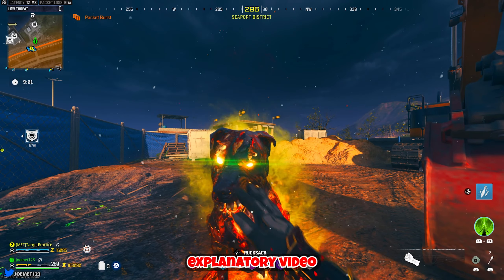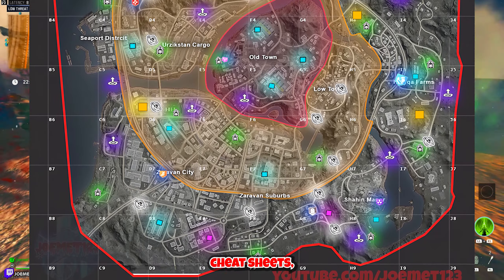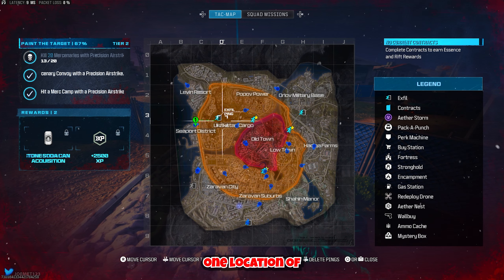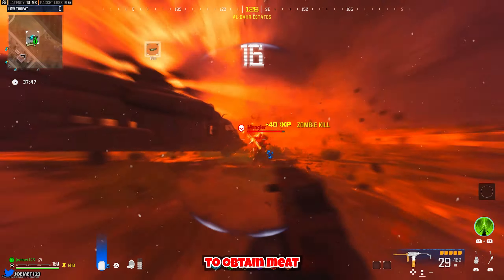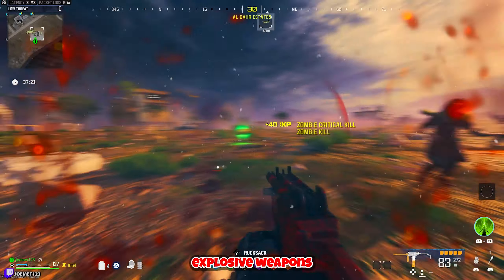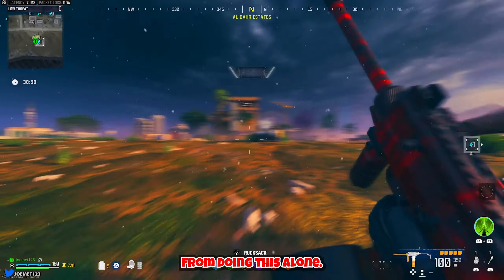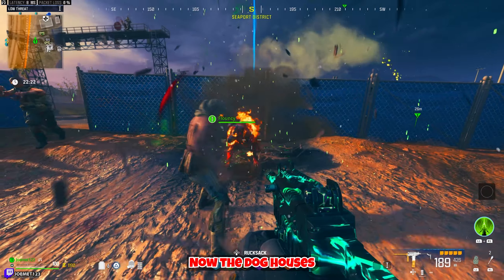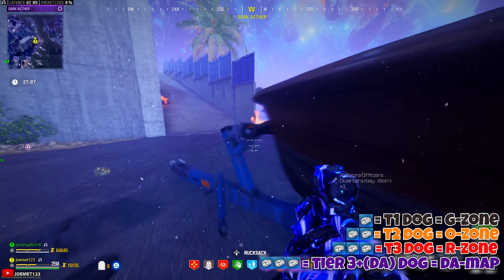MWZ: ALL 4 "FRIENDLY DOG” TIERS EXPLAINED + “DOGHOUSE” LOCATIONS! (HOW TO GET DOG IN MW3 ZOMBIES)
THIS IS YOUR CORRECT GUIDE FOR ALL DOG TIERS INSIDE OF MODERN WARFARE 3 ZOMBIES… MANY PEOPLE MADE AN INCORRECT GUIDE THAT INCORRECTLY STATED HOW MUCH MEAT IS NEEDED FOR A TIER 3 & TIER 4/DARK AETHER DOG! SO TODAY I EXPLAIN HOW TO GET MEAT FAST, SHOW YOU ALL DOG HOUSE LOCATIONS, GUVE YOU A CHEAT SHEET, EXPLAIN WHAT THE DOG DOES AND HOW IT WORKS, GO OVER THE DOG BONE SCHEMATIC THATS EARNED FROM THE DARK AETHER ACT 4 SEASON 1 EASTER EGG & MORE!

🍦Code JOEMET123 → Fortnite / Epic Games

(0:00) INTRO
(0:28) DOGHOUSES EXPLAINED!
(1:18) DOG ABILITIES EXPLAINED
(2:05) GET & USE MEAT EXPLAINED
(3:40) USE MEAT EXPLAINED
(4:10) DOG TIERS & HEALTH EXPLAINED
(7:02) DOG BOME SCHEMATIC EXPLAINED(0:00) INTRO
(0:28) DOGHOUSES EXPLAINED!
(1:18) DOG ABILITIES EXPLAINED
(2:05) GET & USE MEAT EXPLAINED
(3:40) USE MEAT EXPLAINED
(4:10) DOG TIERS & HEALTH EXPLAINED
(7:02) DOG BOME SCHEMATIC EXPLAINED